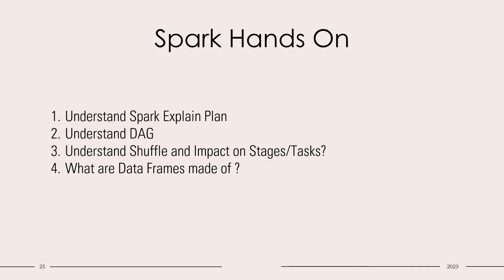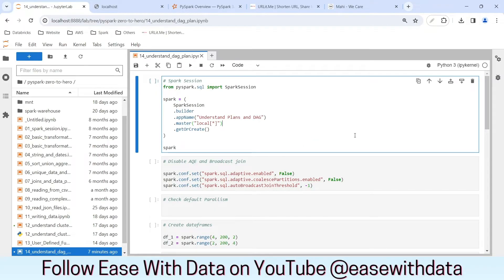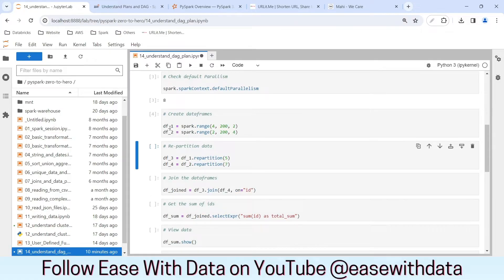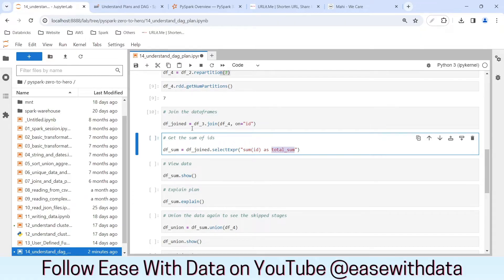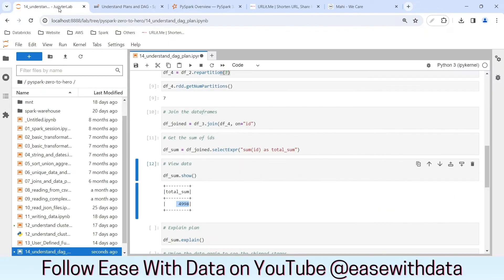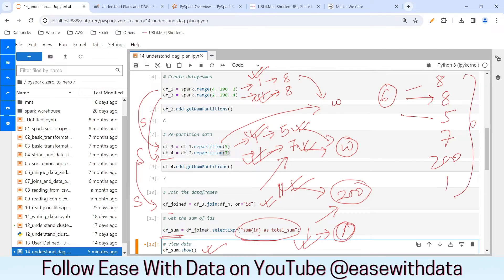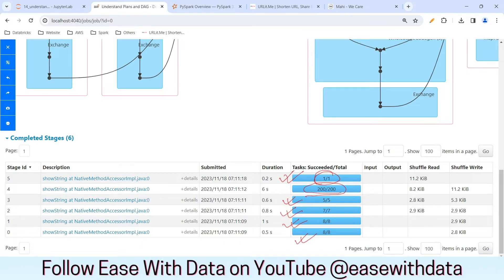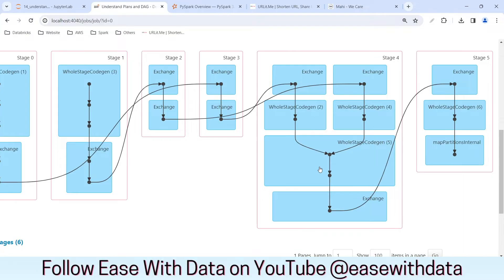18 Understand DAG, Explain Plans & Spark Shuffle with Tasks |Skipped Stage |Benefit of Shuffle Write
Video explains - How to read DAG? How to read Explain Plan in Spark? How Spark creates Stages and Tasks ?

Chapters
00:00 - Introduction
00:39 - Example Demonstration
08:59 - Understand DAG
10:25 - Understand Explain Plan
12:04 - Skipped Stages
13:26 - Benefits of Shuffle Write